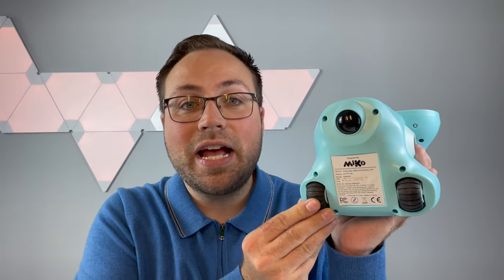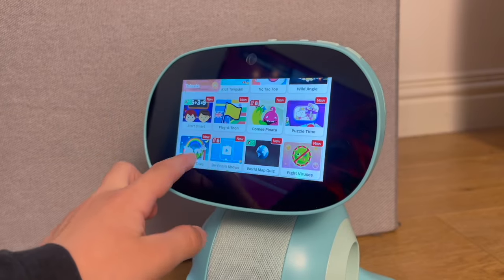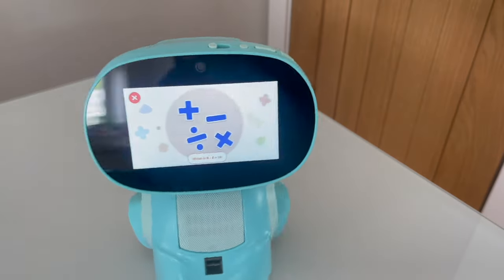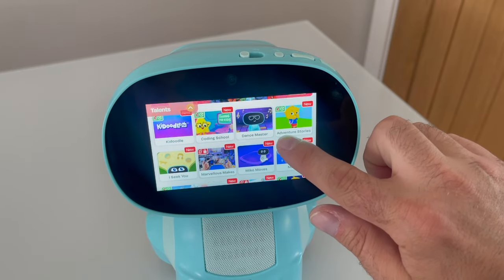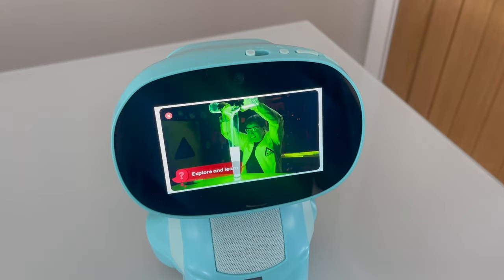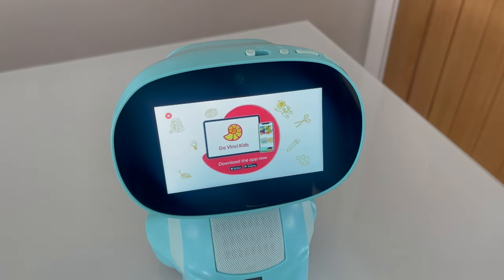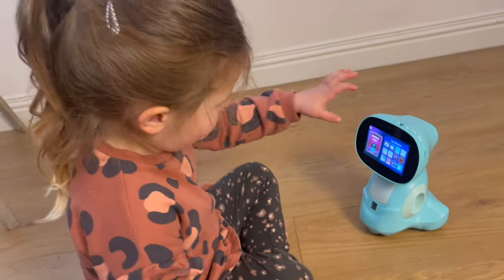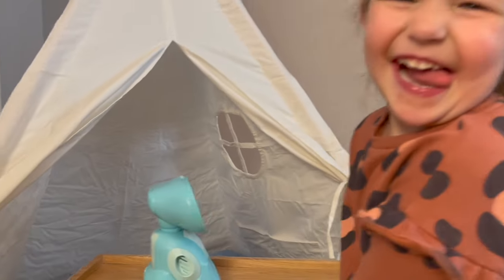Miko 3 Robot Review by James Murden | Tech Review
Tech toy expert James Murden reviews the Miko 3 robot. Join James and his two kids as they explore Miko's kids content platform, have chats with Miko, try Miko's dance app and more. James also gives an overview of Miko's tech specs and interactive features.

Did you find this video helpful? Don’t forget to hit the “like” button.

// Connect with Miko //

// About Miko //

Founded in 2015, Miko is an advanced consumer robotics innovation lab passionate about bringing the best of technology to young learners everywhere. Home to the world's leading educators, engineers, psychologists, and content developers, Miko takes learning to a whole new level through state-of-the-art artificial intelligence, robotics, and IoT. The company has a global mindset and presence, with 300+ employees and offices in the innovation hubs of Silicon Valley and Mumbai.